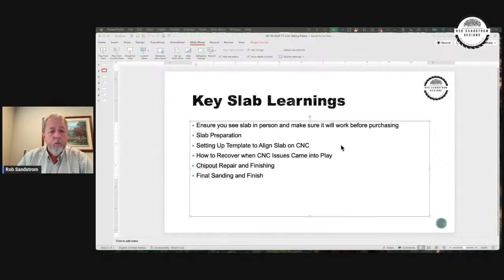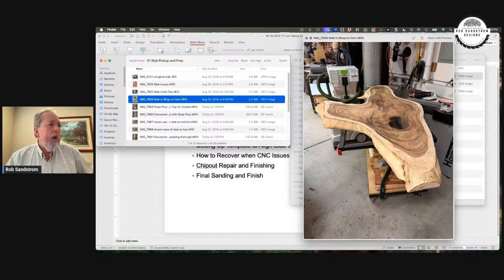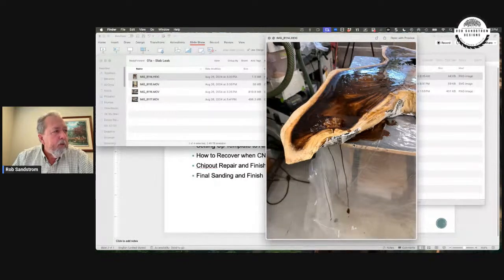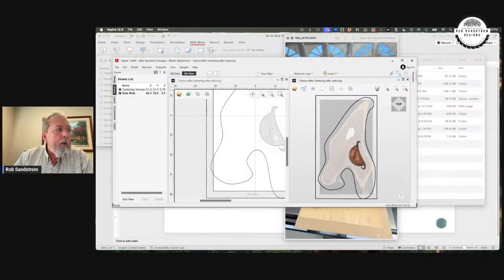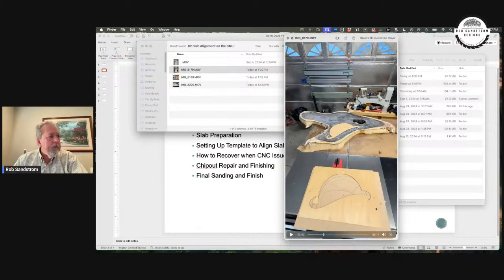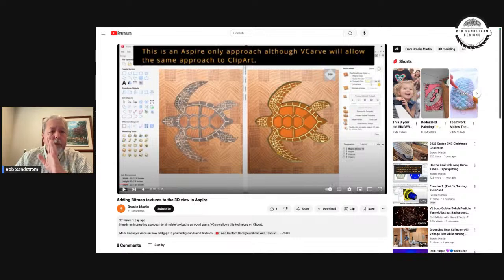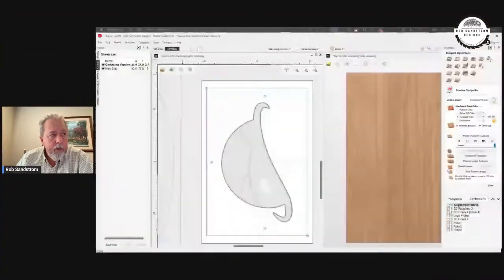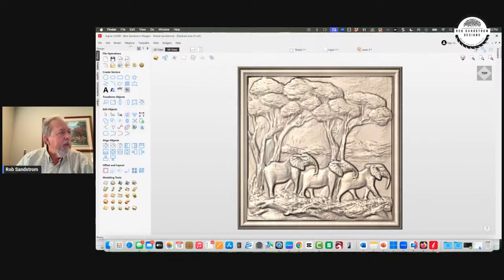Live 020 - Slab Sign Insights, Brooks MartinvCarve Inlay Insight, Current AI Efforts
Start watching about 3:45 into video.

There were multiple technical challenges with the streaming for this live session.  In this live session we discussed my experiences with creating and making a slab sign for a hotel and I provided insights on lessons learned and possible things I would do different.  We also shared Brooks Martin's video on how to apply materials to allow previews of vCarve Inlays to clients.  It requires Aspire software and he went thorugh how this can be done.

 Lastly I shared a couple wways that I am using AI software for my Maker projects.  Due to time we did not go into any detail at tonight's session.